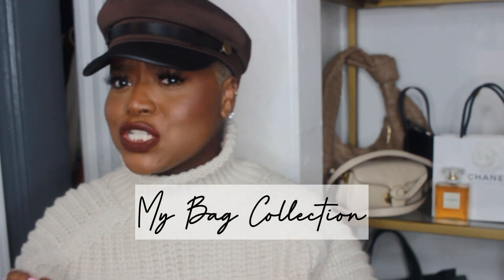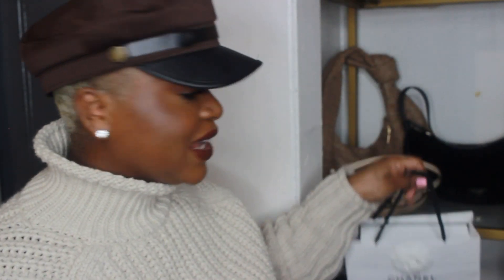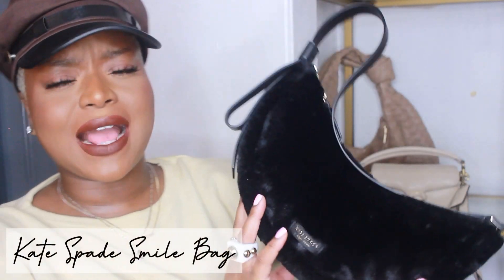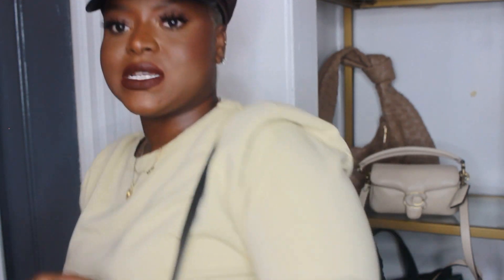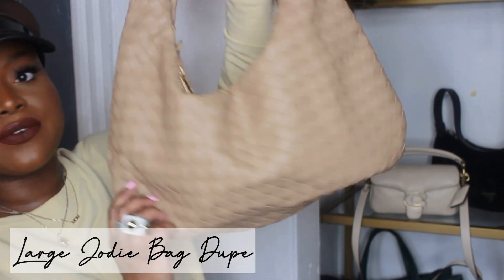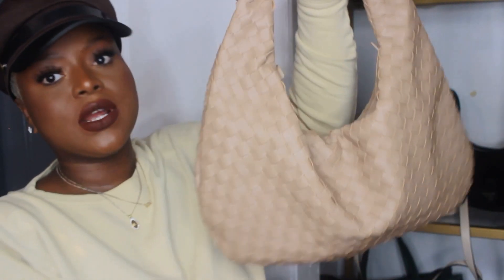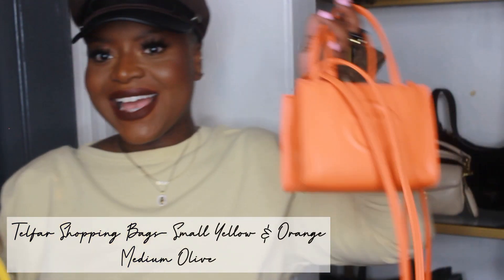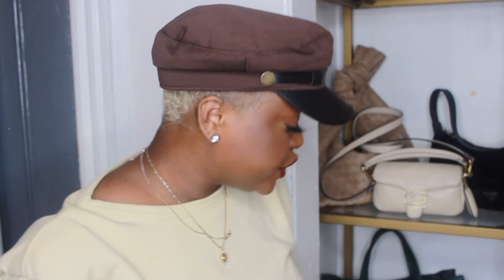MY BAG COLLECTION PT. 1 - Coach, Bottega Veneta, Telfar, Yaito, 3.1 Phillip Lim, MORE!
On my channel, I create content highlighting beauty, lifestyle & fashion. In today’s video I’ll be sharing my bag collection! This is Pt 1 of a 2 part video!

Outfit Details:
Hat (Amazon)
Fenty Stunna Lip Paint
H&M Knit Sweater
Ring Set (Amazon)

Bag Collection: (items still available will be linked below)
Coach Tabby Pillow Bag in Ivory 18'(mini)
Coach Tabby Pillow Bag in Ivory 26'(big)
Coach Tabby Pillow Bag in Grey 26'(big)

Other color options:

Kate Spade Smile Bag

DSW Hobo Bag Jodie Bag Dupe

JODIE KIWI BAG DUPE (REAL LEATHER)  *purchased not gifted*

Bottega Cassette Chain Bag
Bottega Padded Cassette Bag (No Chain)

Shein Cassette Bag Dupe: (similar)

3.1 Phillip Lim Pashli Bag in Medium
3.1 Phillip Lim Pashli Bag in MINI RED
3.1 Phillip Lim Pashli Bag NANO PINK

Target Pouch bags

Marble Box Clutch: (similar)